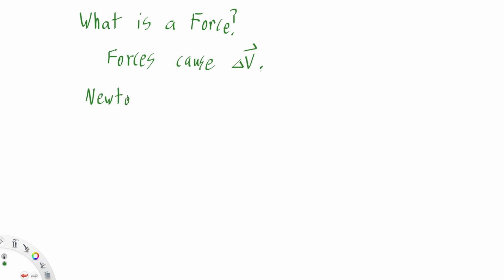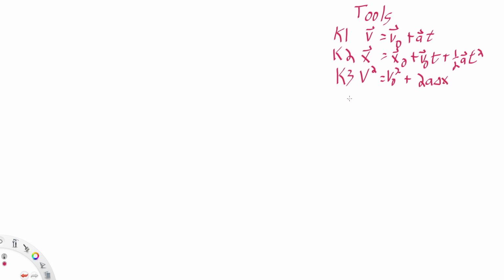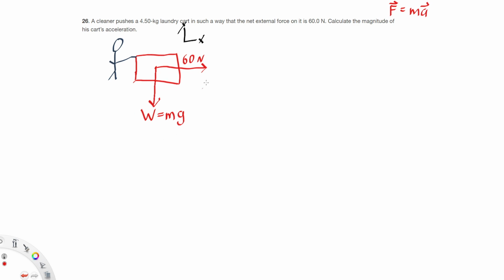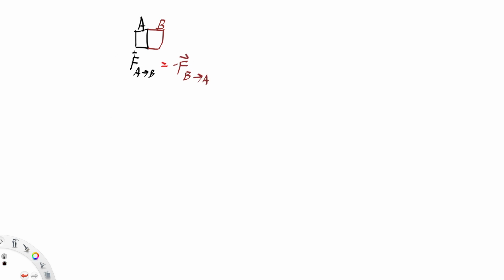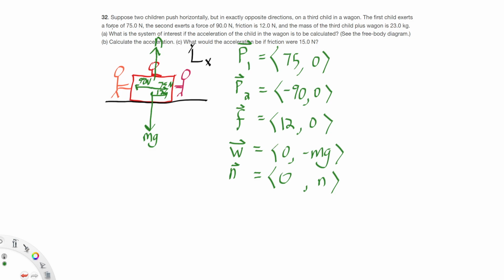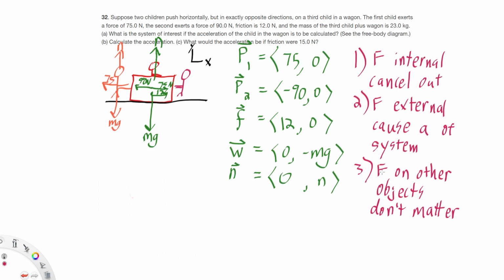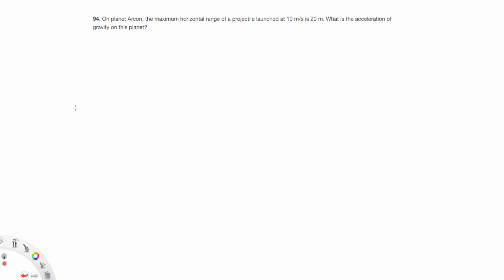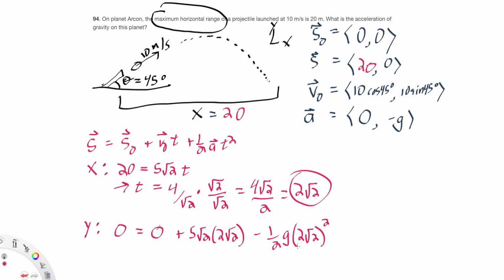Introduction to Forces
This is a recording of a class for Physics 180 from UNLV